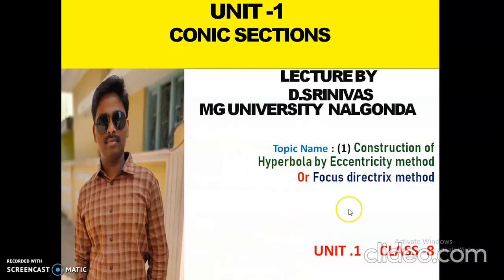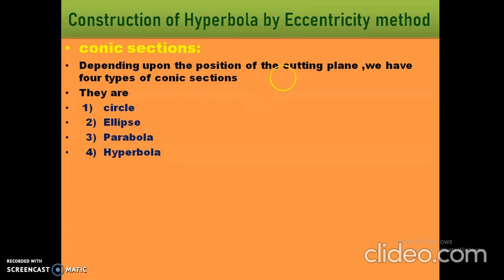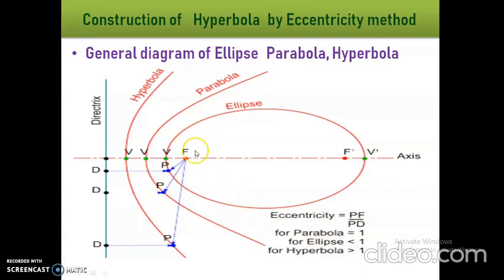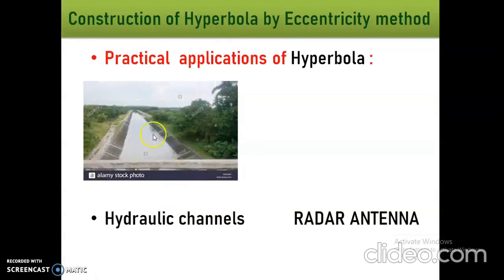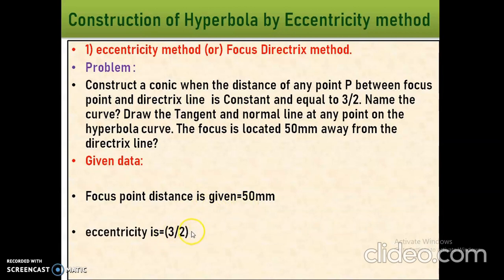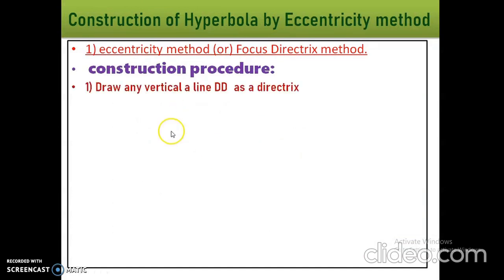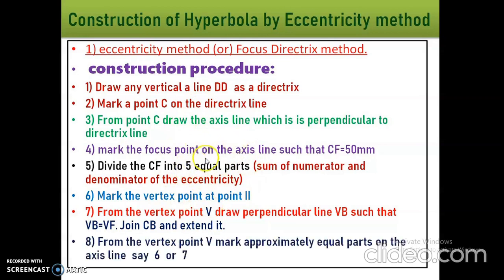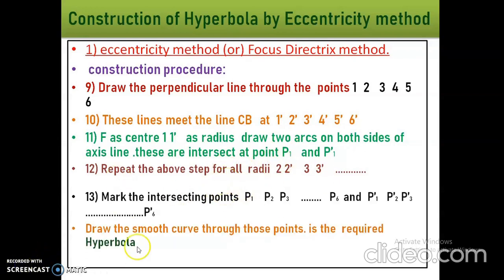Engineering Drawing Conic Section construction of Hyperbola by D SRINIVAS MGU NALGONDA